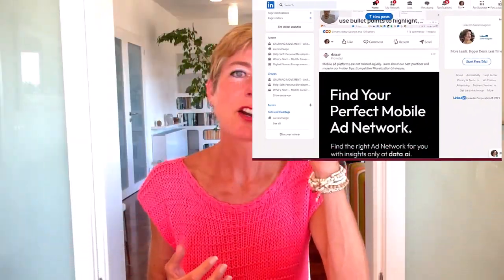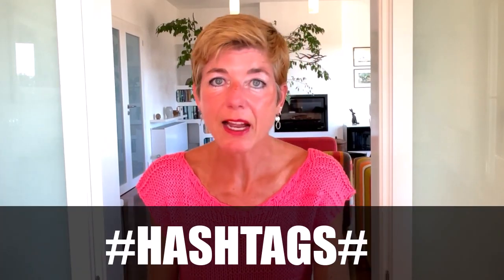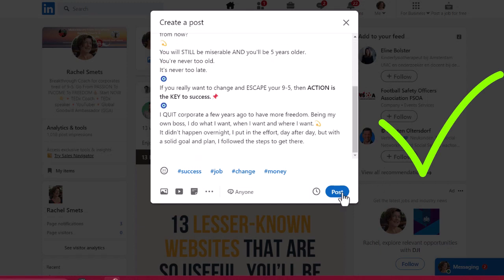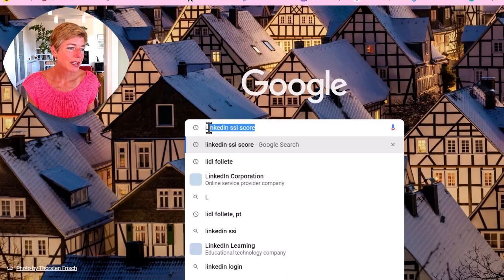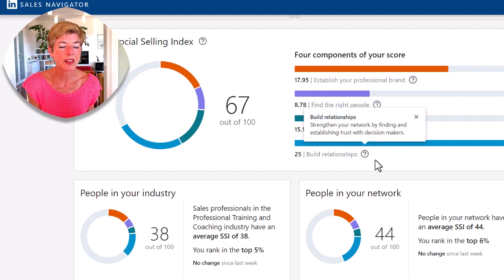LinkedIn Algorithm Hacks. 10x Your Linkedin Views!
How does the Linkedin Algorithm work? Once you apply these hacks, you'll increase your Linkedin views, your reach and get more clients and make more money!
All you need is knowing how the algorithm works and you'll know what to post on Linkedin and how to increase your SSI score and your reach, views and clients.  It's so easy, you can make money from home and worldwide.

This video will help you gain other insights and ideas so that you can start earning more money today and be well on your way on your journey to freedom, financial freedom.

▶Amazon Shop for best remote work accessories and productivity

TIME STAMPS:
00:00 - LinkedIn Algorithm
00:17 - Hardly getting views
01:02 - Filterin phase
01:19 - Spam
01:26 - Low Quality
01:34 - High Quality
01:45 - TESTING Phase
02:08 - What do you post
02:40 - Hashtags
03:20 - Value
03:29 - Increase Engagement & Reach
03:50 - Comment 3x
04:20 - Increase new views
04:49 - Your SSI score
05:04 - Where to find your SSI
05:17 - score of 70+
06:05 - SSI and Your Behavior
06:23 - Attract more Clients and Money with this

I'm Rachel and help You escape your 9-5 job, turning your passion into income with a clear roadmap to live the life you desire🌼

If you want to watch this video again on one side hustle that makes $240 a day, watch it